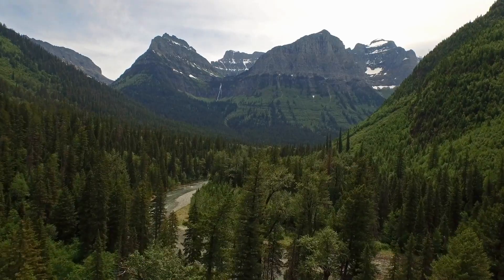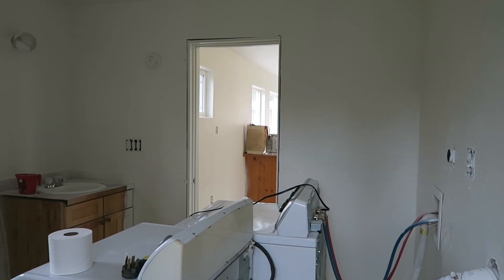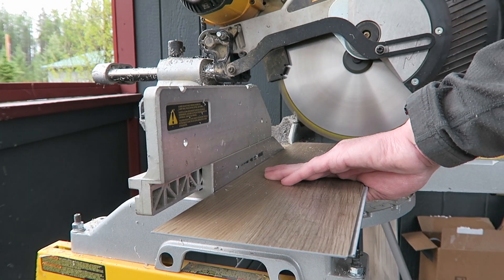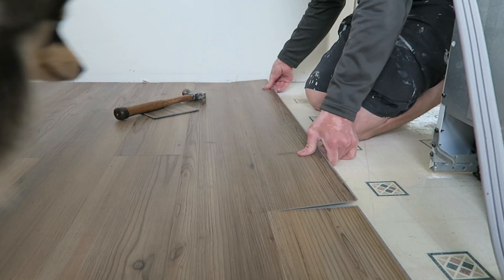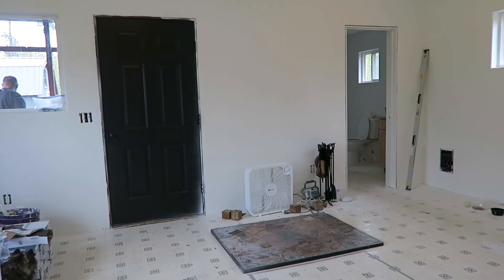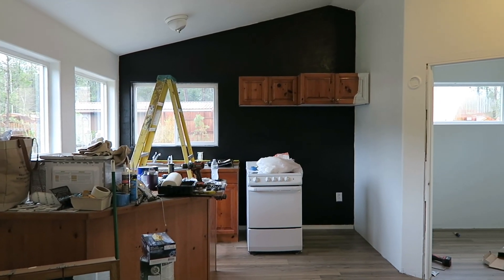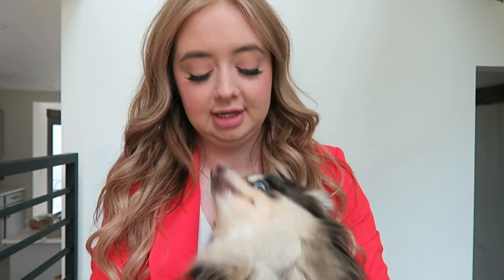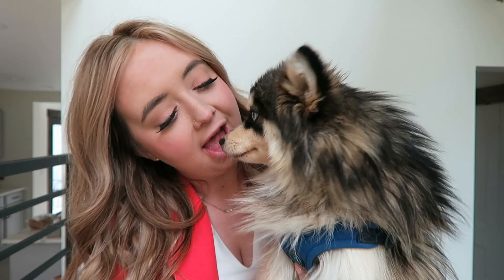520 Sqft Home Remodel | Fixer Upper Home | Whole Home Makeover | Small House Remodel Before & After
We have been having so much fun remodeling this 520 sqft home to turn into the cutest little vrbo and it’s in the most perfect location! Located just minutes from the entrance to Glacier National Park! We can’t wait to share more updates with you! Thanks for joining me on this fun journey!!

Lets Be Friends!
Make sure and drop a comment on a video and tell me you found me on YouTube

Watch my last video here:

 • Easter Weekend | ...
My Equipment:
(I was unable to find my exact model as mines the original Canon G7x but below is the most up to date version)

My Vlogging Camera